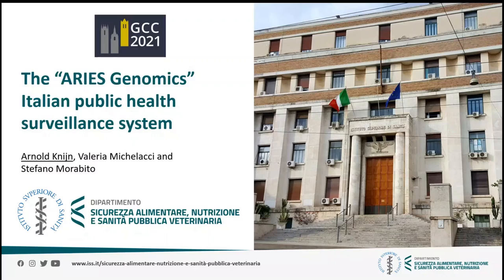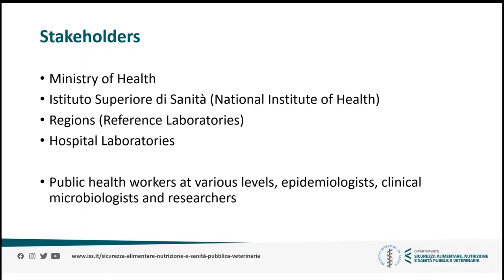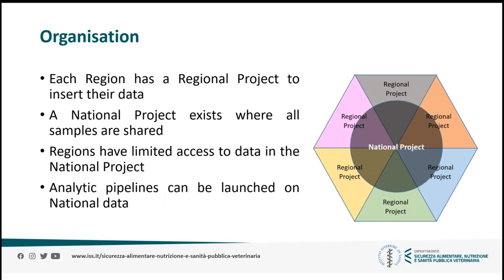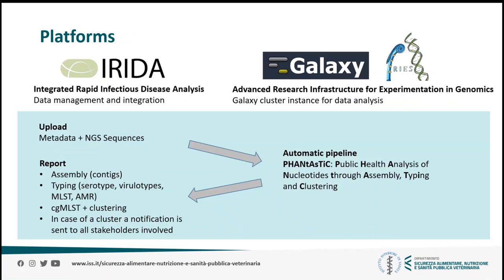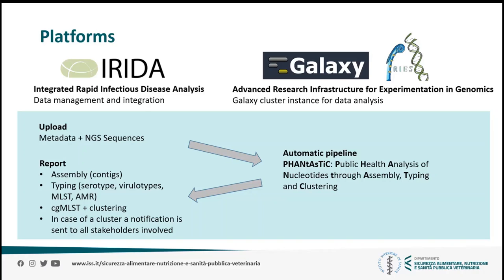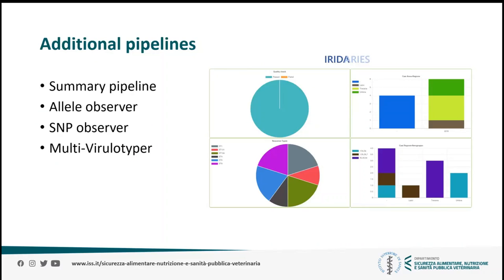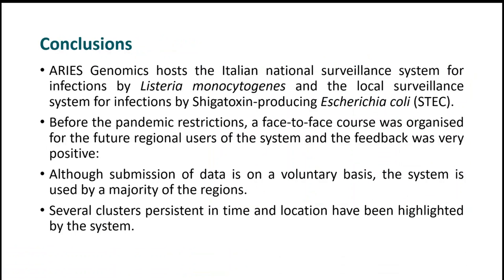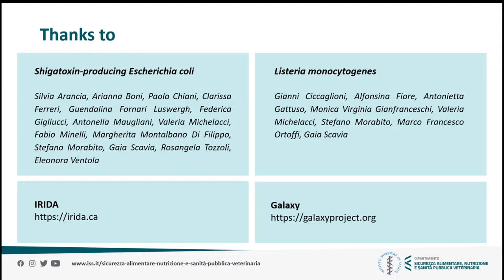4 8 The “ARIES Genomics” Italian public health surveillance system Arnold Knijn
Presented at GCC2021 by Arnold Knijin.